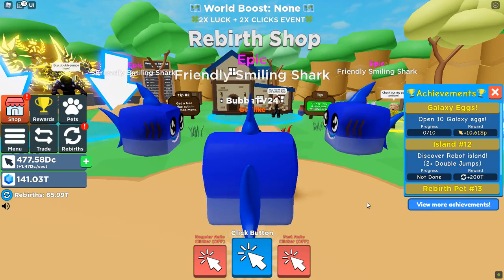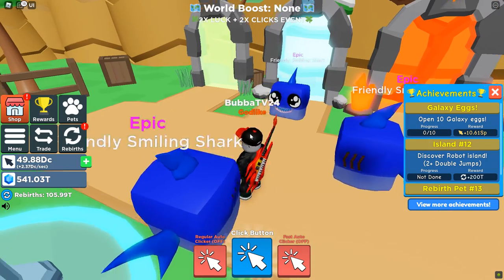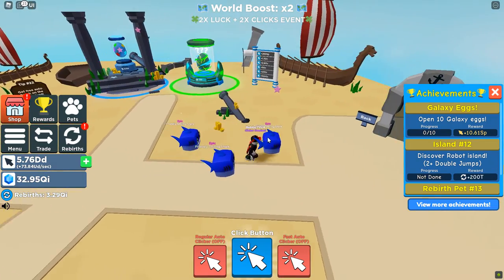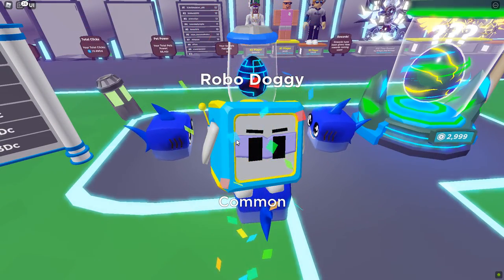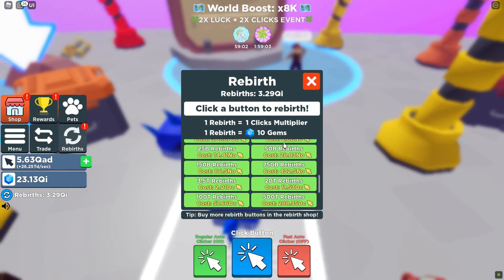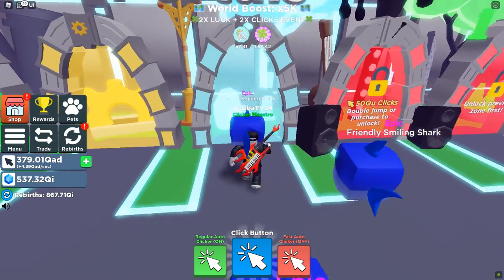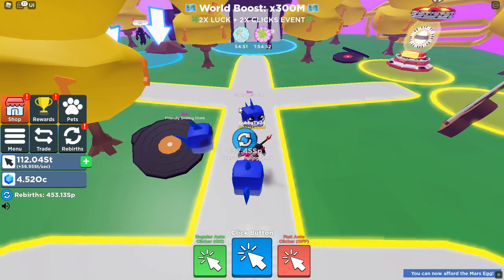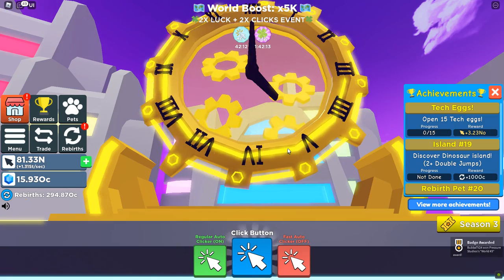I Was Given OP Pets! [Clicker Simulator - Roblox]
I was given OP pets by a friend and they pushed me real high!